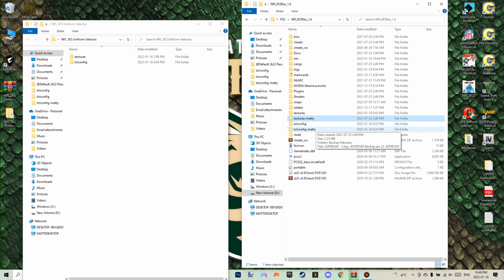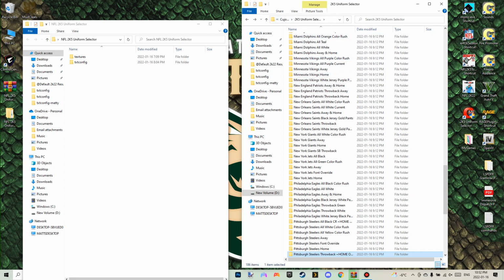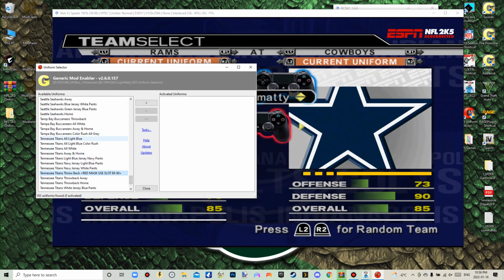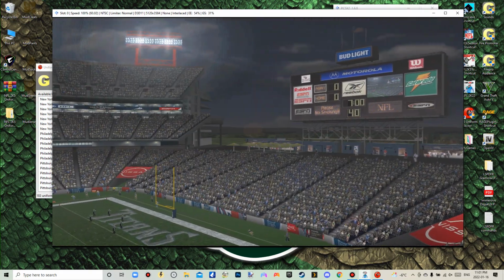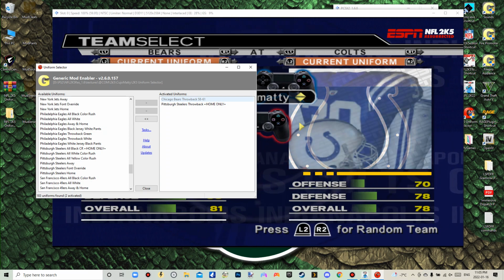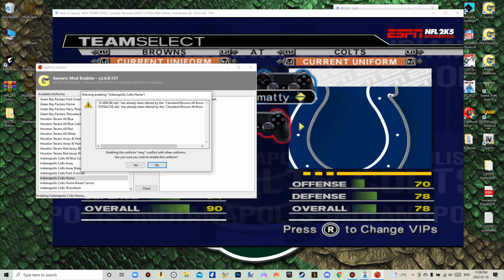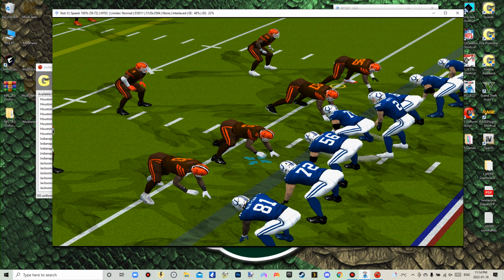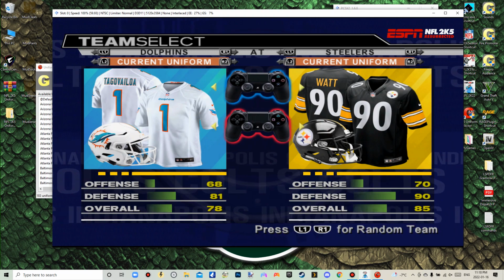NFL 2k5 Uniform Selector Information and Tutorial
How to use my upcoming Uniform Selector add on and additional info on related things.